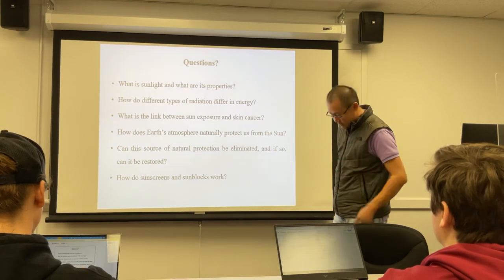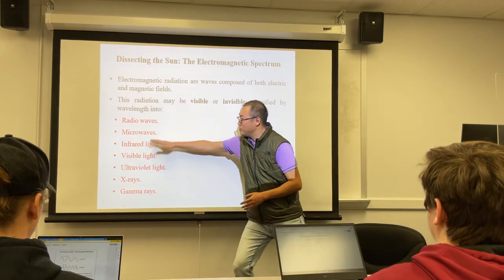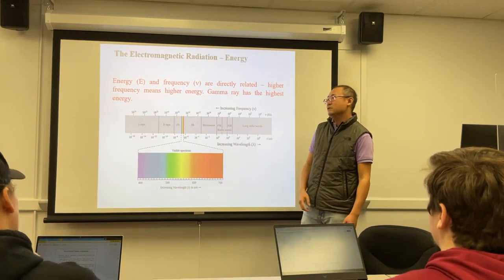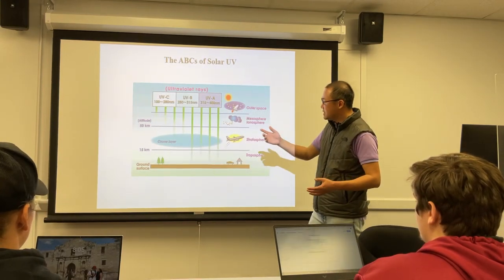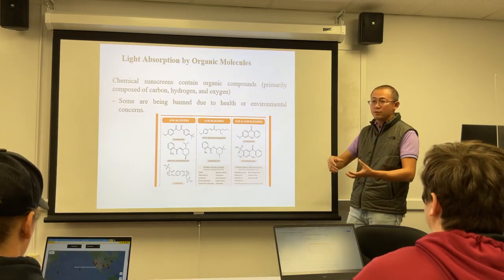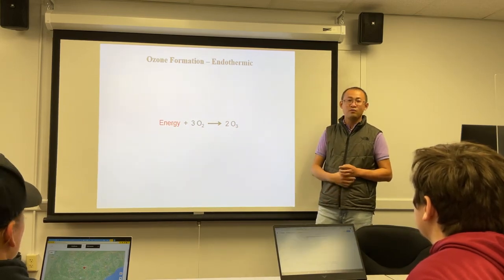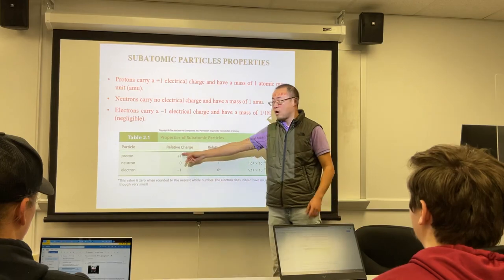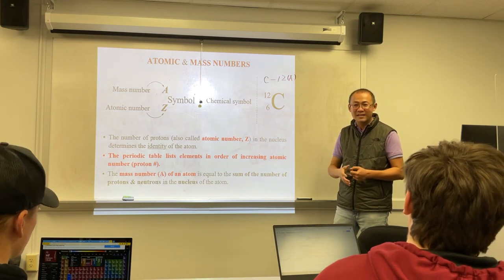CHEM 105 Lecture Recording Chapter 2 Ozone - 2023 - 1